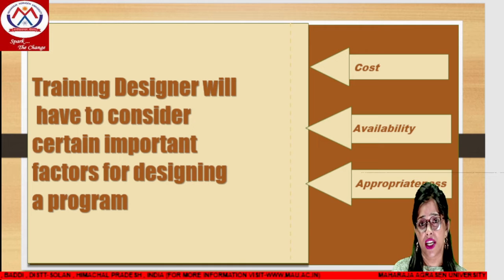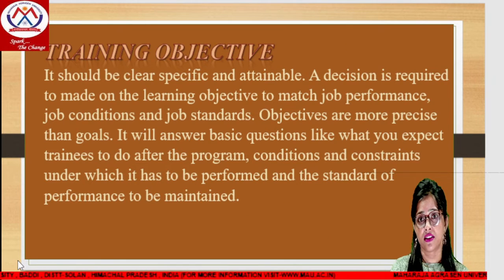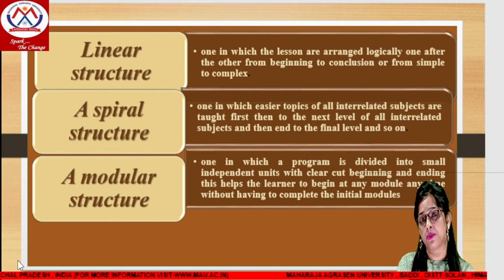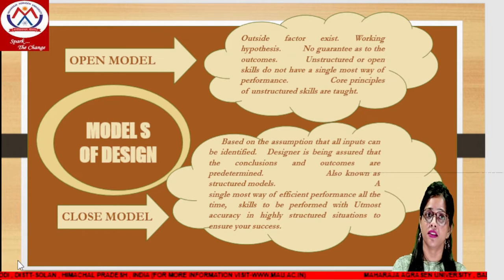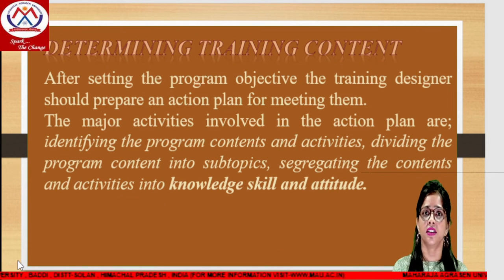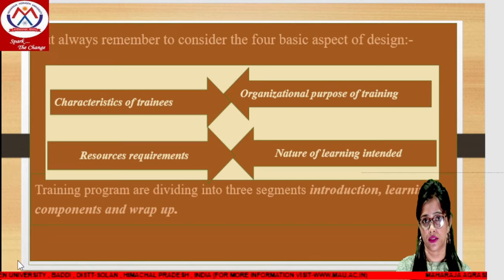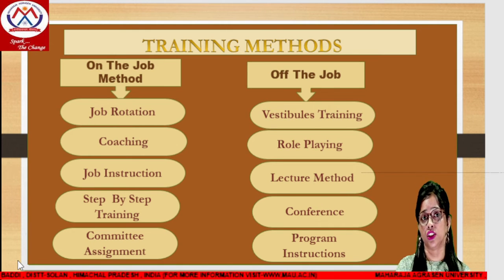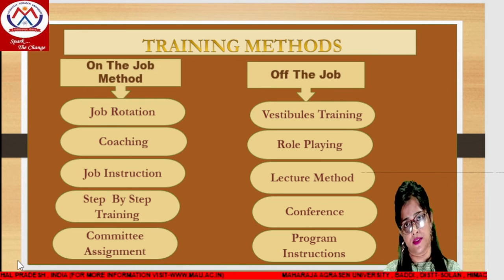Training Design and its Process | Dr. Harpreet Kaur